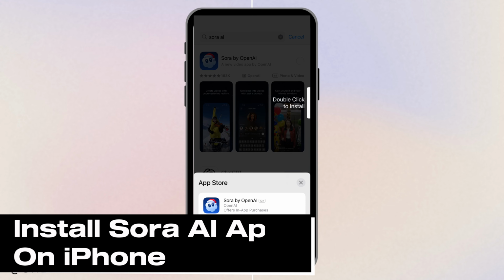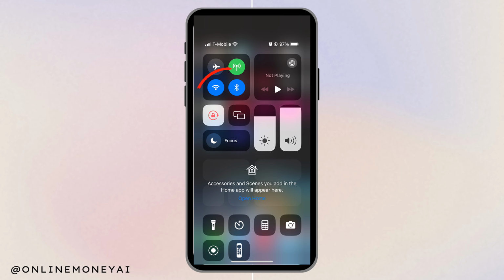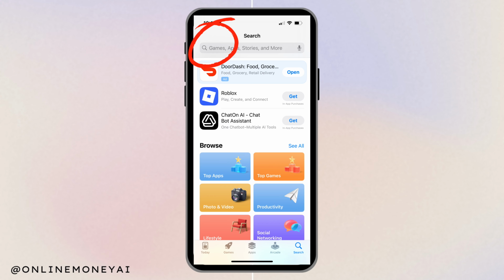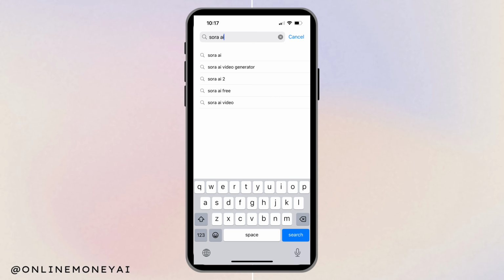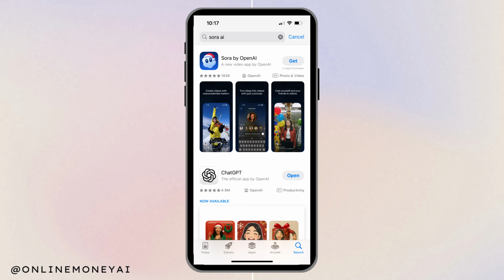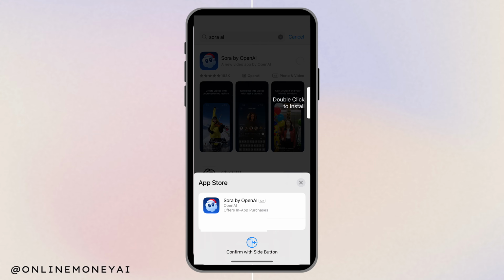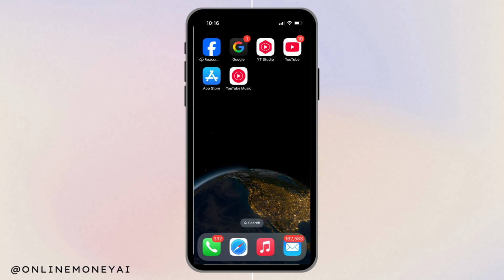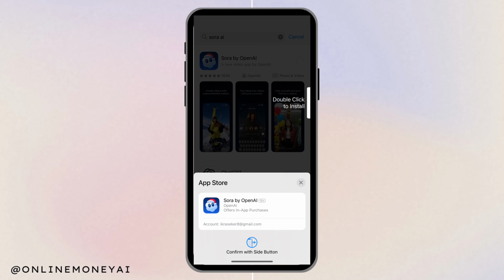How To Install Sora AI App On iPhone (2026 Guide)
How to install the Sora AI app on iPhone in 2026.

In this video, I’ll show you how to download and install the Sora AI app from the App Store on your iPhone. This step-by-step tutorial covers searching for the app, downloading it safely, and signing in to start using Sora AI.

This guide works on all modern iPhones running the latest iOS version.

In this video, you’ll learn:

How to install Sora AI on iPhone
Download Sora AI app from App Store
Sora AI iOS installation guide
How to set up Sora AI on iPhone